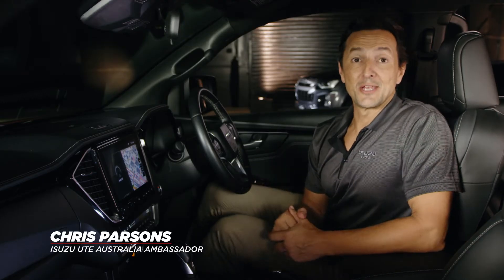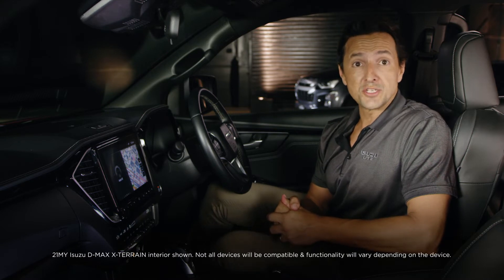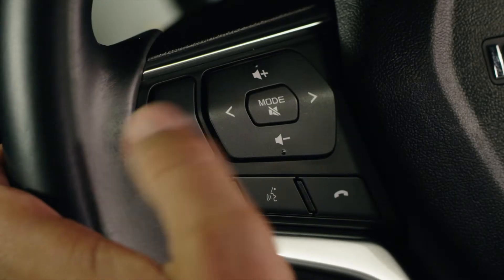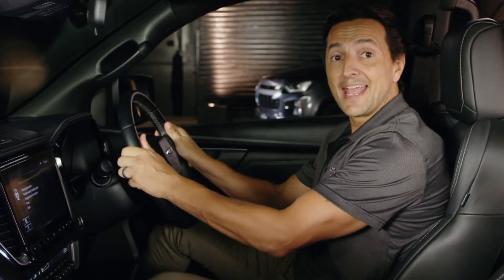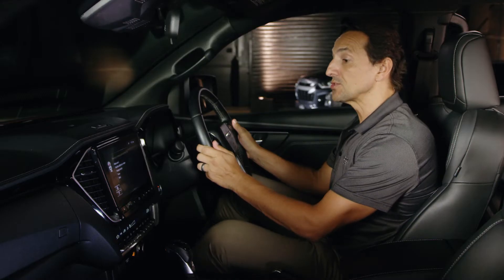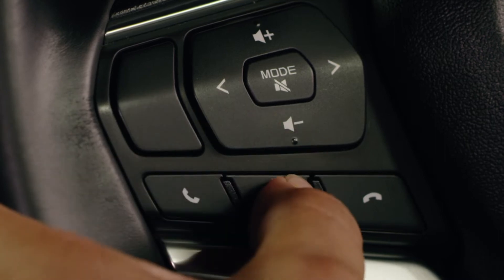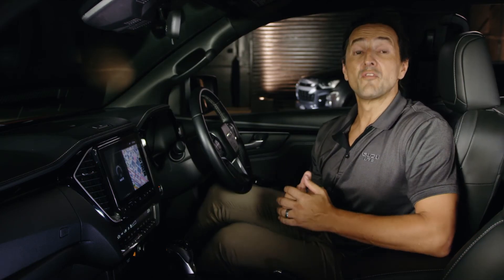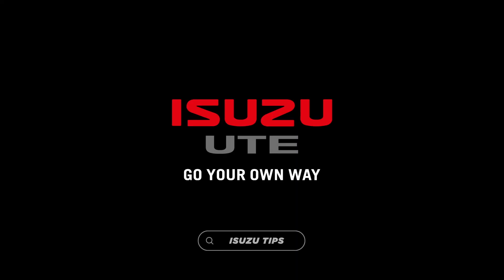How to use Integrated Voice Command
Learn More about Isuzu’s Infotainment System and how to use Voice Command. To discover more about Isuzu’s infotainment System,